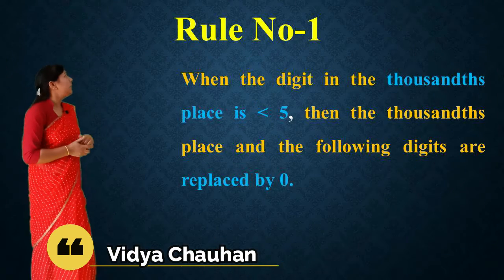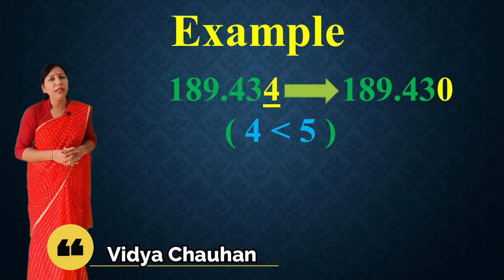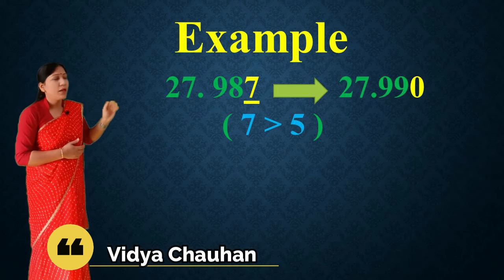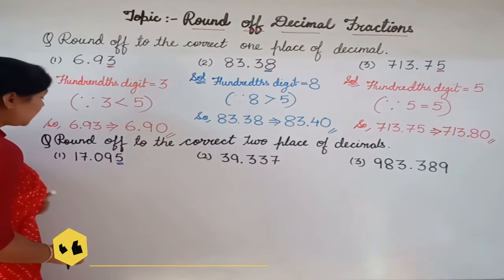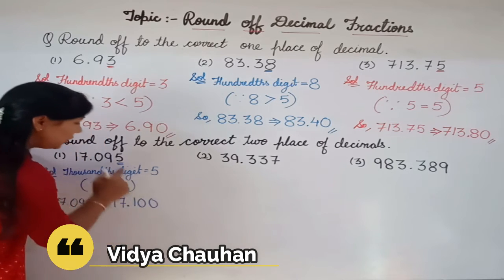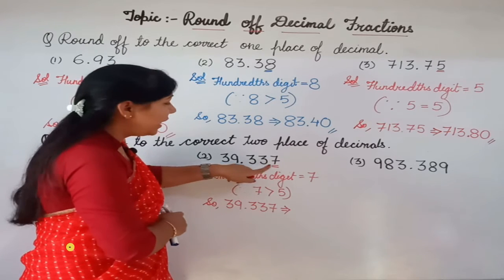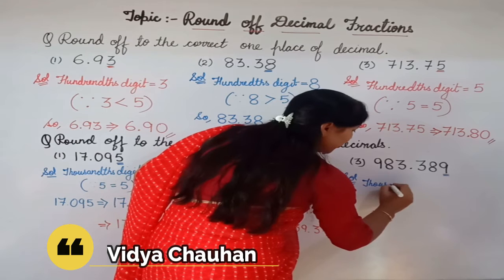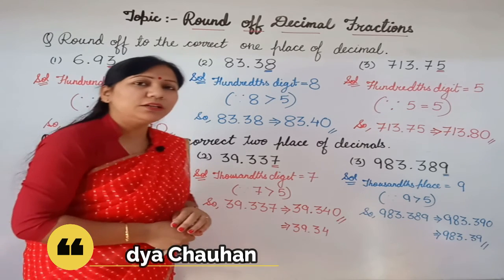Rounding off two decimal values || Math || Class-5